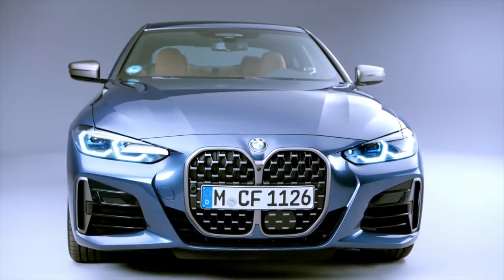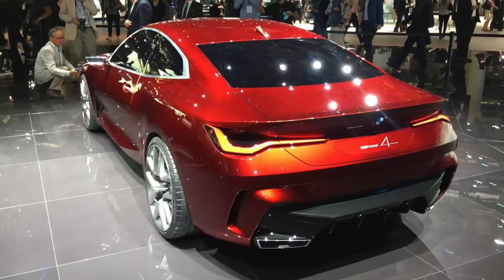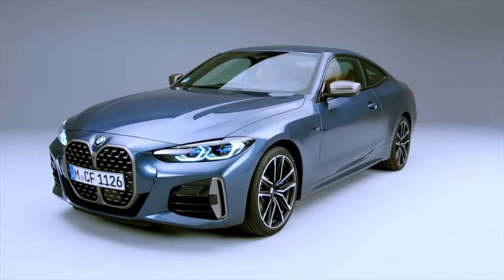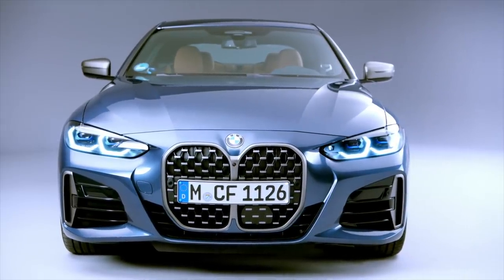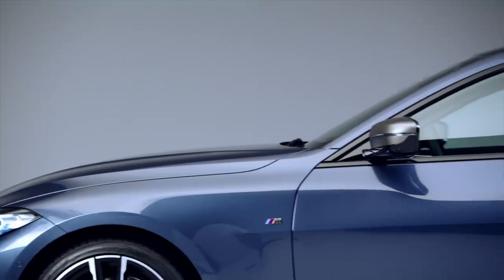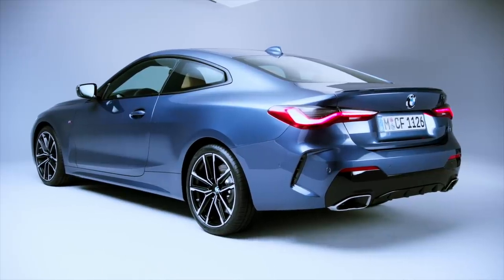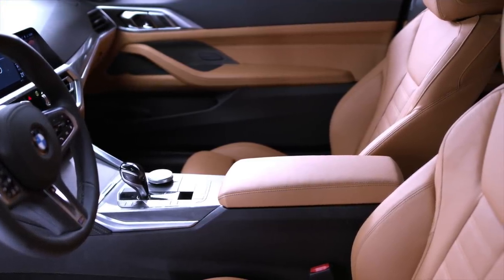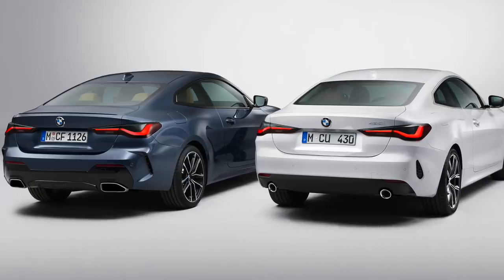Massive New Grille! - 2021 BMW 4 Series Coupe: First Look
BMW debuts its 2nd-generation 4series coupe with a striking new design language. Beyond the giant new grille is new engine technology and an updated interior featuring iDrive 7.